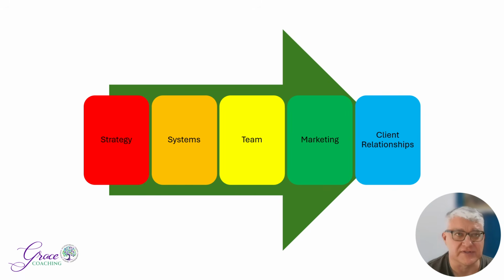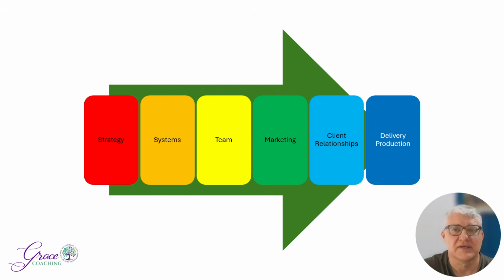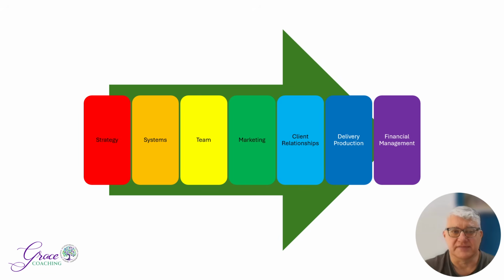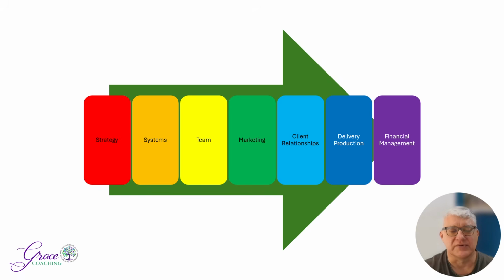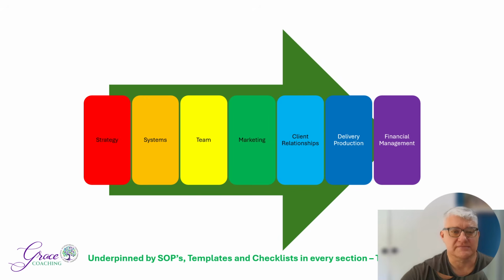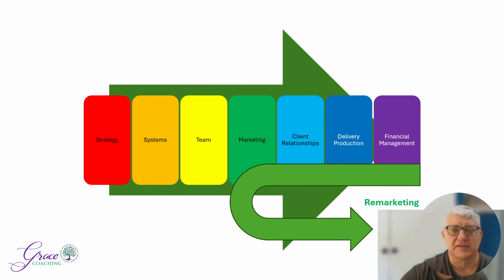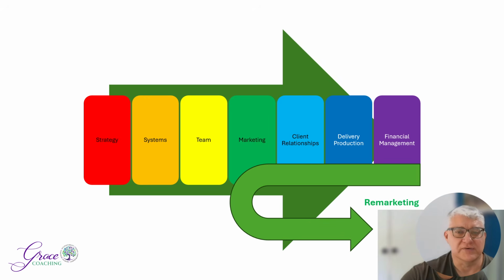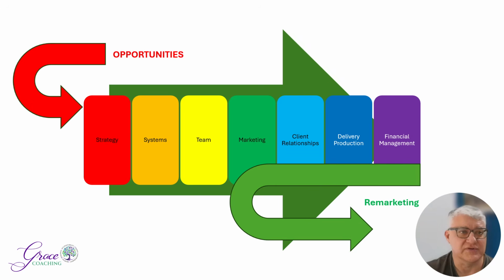Grace Coaching Understanding Business Flow GENERIC model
Grace Coaching explores business coaching: In this video we look at a basic business model for small business owners.
This covers the main areas of business, the ones where we wear a different hat every day: Strategy, Systems (Operations), Team, Marketing, Sales, Delivery of product or service and Financial Management.
We move through our business with a flow that is linked to your Vision and purpose - the entire reason you got into business in the first place.
By having a business model to work with you are better able to articulate your purpose, meet and solve your clients challenges, all whilst being aligned to your Vision and Goals.
This is a foundational video on the value of implementing a clear model which can be used for scaling and growth.